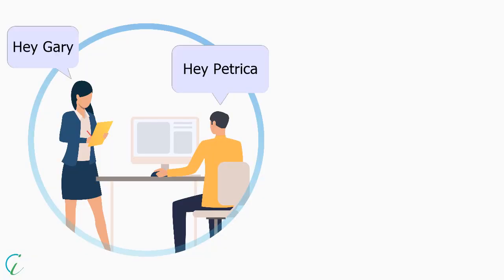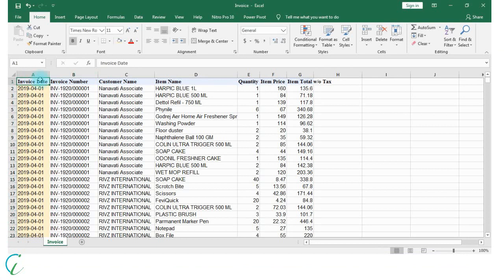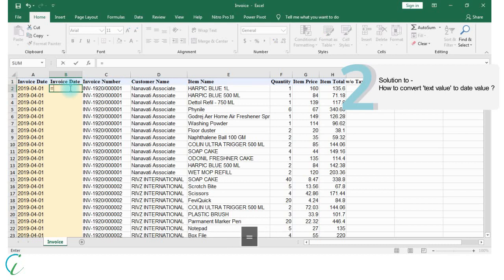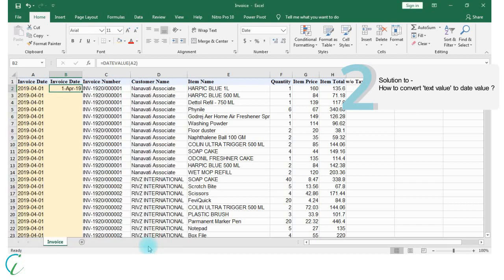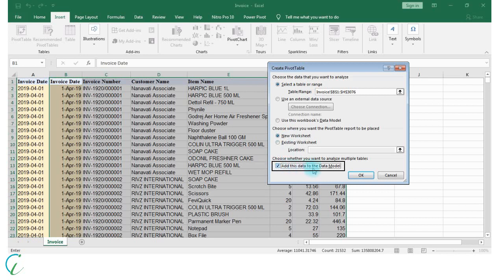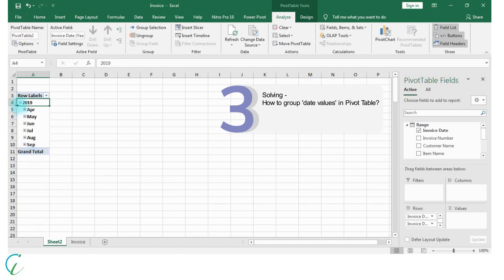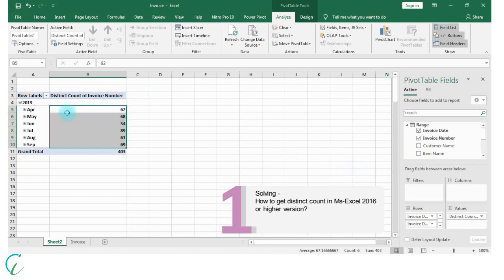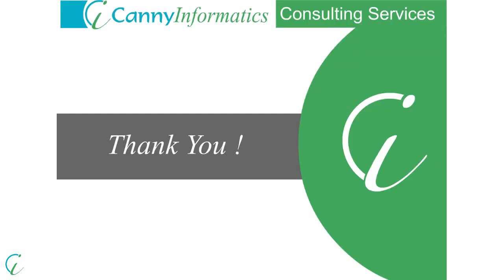How to get Distinct Count in Pivot Table Ms Excel 2013, 2016 and Excel 360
During our consulting services for excel, we face one question that in Ms-Excel 2016 version Pivot Table distinct count is not available.

We have covered 3 topics in this tutorial as follows.

1. How to get a distinct count in Ms-Excel 2013, 2016 and Office 360 Pivot Table.

2. How to convert Date which in Text Format to Date Format.

3. How to group data field at Year, Quater and Month Level.

► How to convert a dates which are formatted as text to date value.
When we export data to excel from other ERP we may face a situation that date column contains dates in text format where we can not perform data level operations. This problem can be solved by using =datevalue() function. This function converts date to the serial number and we can apply the desired format.

► How do we group dates into Year & Months in a pivot table?

In Pivot Table date should be a group or not can be defined at the application level, if by default grouping is not enabled we can group date field at various time dimensions.

►How do I turn on distinct counts in the pivot table?

Usually, Distinct count is database-level functionality, thus while creating a pivot table we should instruct excel to treat our data as a database that enables 'distinct count' feature.

for more technical articles on ETL, BI, Reporting and Data Warehousing.

Credits for Pictures and Sound